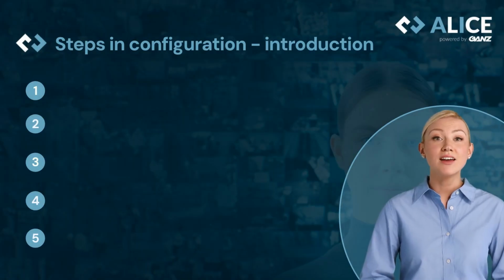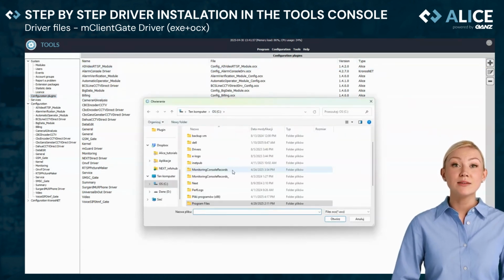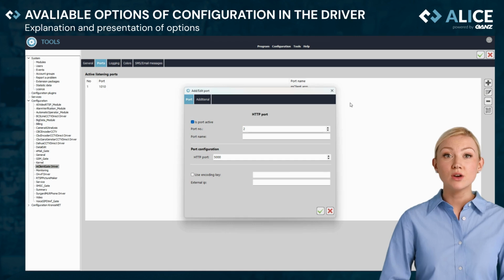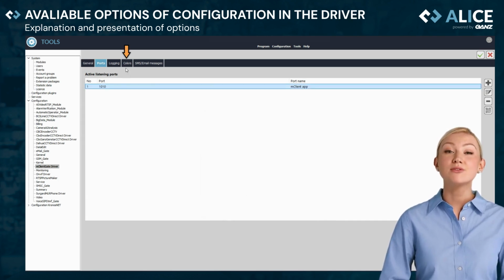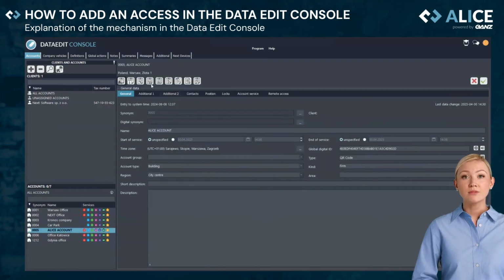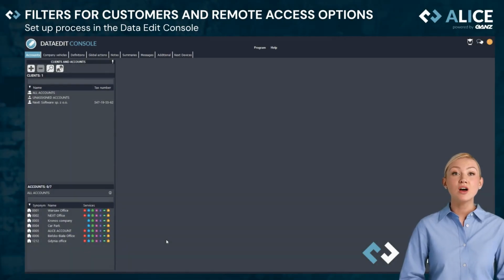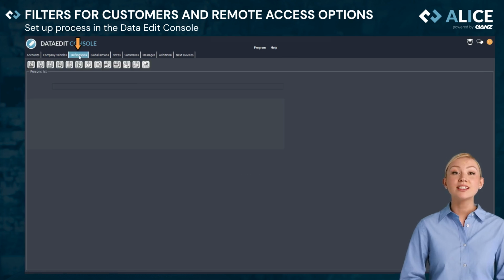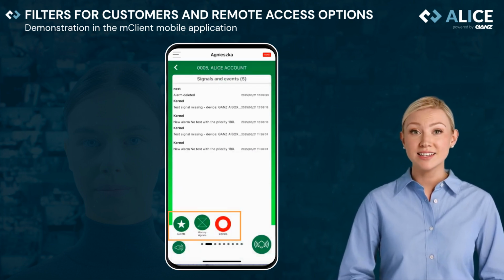ALICE TUTORIAL: mClient - Configuration #012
🔍 Discover the Power of mClient – Full Mobile App Configuration for ALICE System Users! 📲

This tutorial provides a practical configuration guide for the mClient mobile app for users of the ALICE security system. Learn step-by-step how to properly configure the mClient mobile application - from uploading the driver in Tools, through a detailed explanation of settings and key parameters, to creating account access from the Data Edit Console! 🔧 Learn how the mechanism works, how to properly configure the mClient app, scan the QR code and personalize the user interface - all clearly, practically and with examples. An ideal resource for those who want to manage system configuration efficiently and knowledgeably! 💡📲

📲 Configure mClient today:
Google Play (Android)

📋Timestamps:

0:00 - Entry
0:04 - INTRODUCTION: Steps in configuration
0:34 - [CHAPTER I]: Upload and configure the mClient files in the Tools
0:40 - Step by step driver instalation in the Tools Console
1:22 - [CHAPTER II]: Configuration of data in the mClient driver
1:29 - Avaliable options of configuration in the driver - full explanation
3:40 - [CHAPTER III]: Create access to the mClient application from Data Edit Console
3:49 - How to add an access in the Data Edit Console
4:25 - [CHAPTER IV]: Configuration in the mClient mobile app
4:32 - Overview in the mClient app settings - set up
5:12 - [CHAPTER V]: User interface personalization options
5:18 - Filters for customers and remote access options - set up
6:44 - Filters for customers and remote access options - demonstration
7:00 - Conclusions
7:10 - Informations

Codes: 04QIL2SJE74Y0ESV